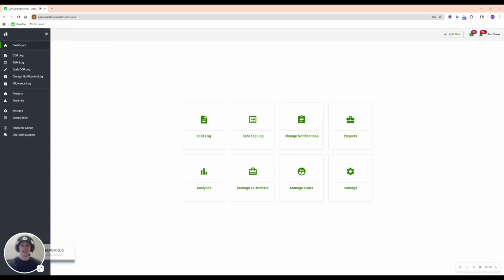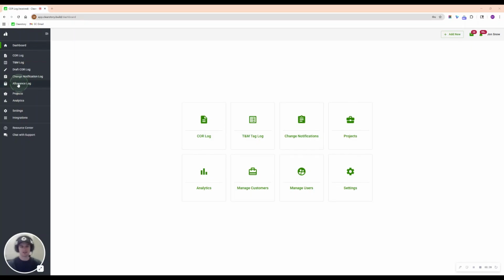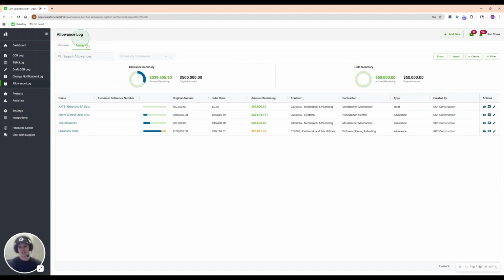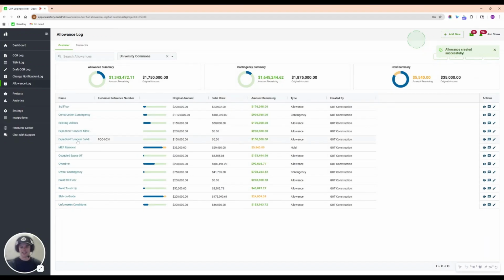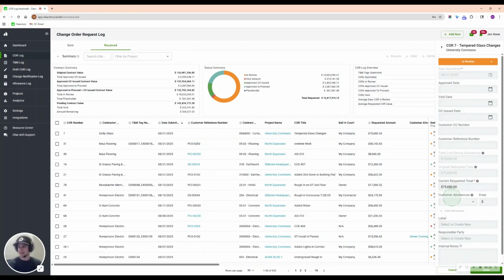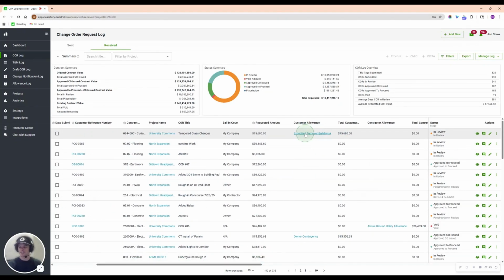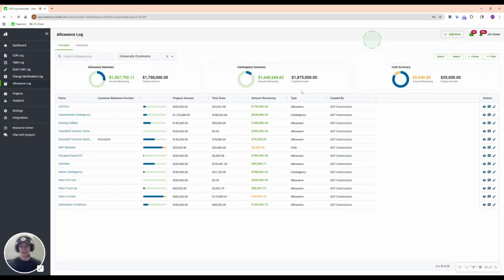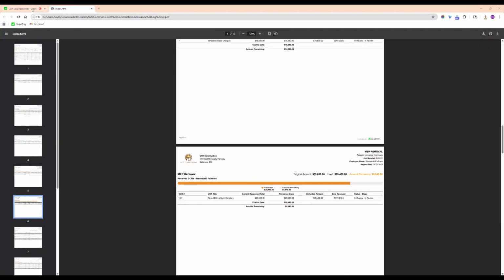Master Allowance Tracking (Without Spreadsheets or Surprises)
Manual allowance tracking leads to missed details, busted budgets, and last-minute panic. In this video, Taylor from Clearstory’s Customer Success team shows how our Allowance feature gives you real-time control over contingency budgets, without the spreadsheet sprawl.

You’ll learn how to:
 • Create and manage allowance buckets by scope or phase
 • Apply change orders against allowances as they’re submitted
 • Instantly see remaining balances and usage history
 • Export clean reports for internal teams or owner reviews

Whether you’re a GC trying to stay ahead of budget questions, a subcontractor pricing against allowance, or an owner keeping tabs on project exposure—Clearstory keeps everything in one place.

📍 Video Chapters:
00:00 Intro: What Are Allowances and Why They Matter
00:07 Overview of Clearstory’s Allowance Feature
01:06 Creating and Managing Allowances
01:45 Applying Change Orders to Allowances
02:40 Reporting and Exporting
03:24 Wrap-Up + Contact Info